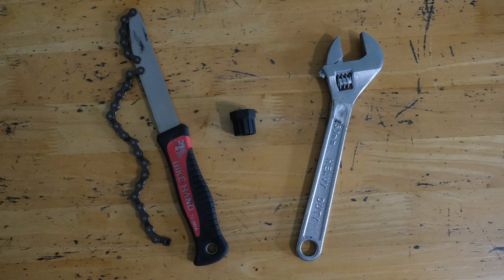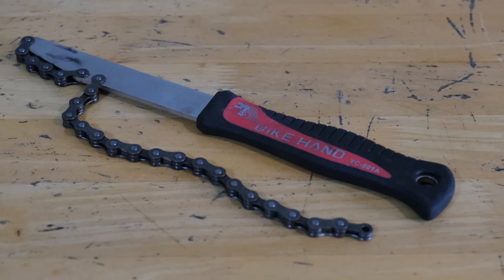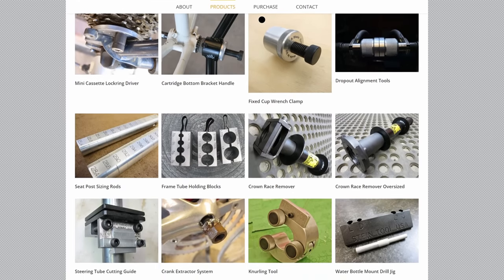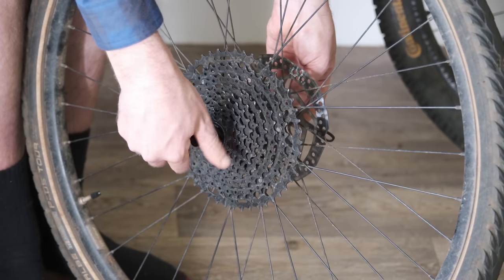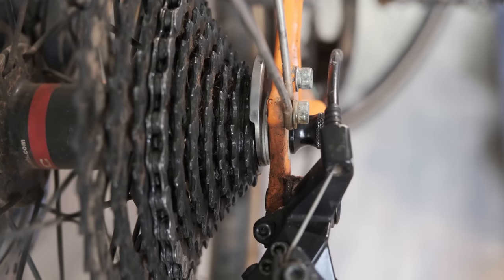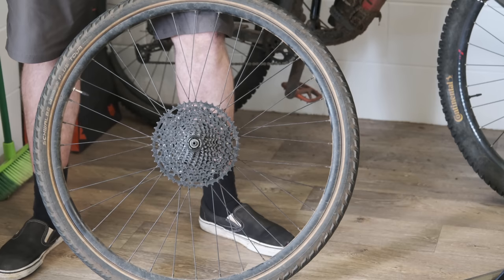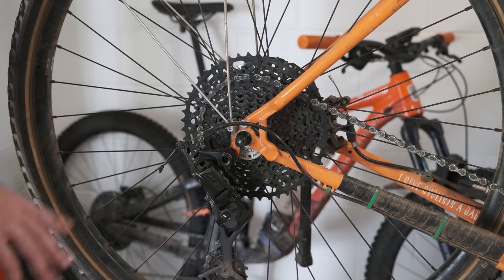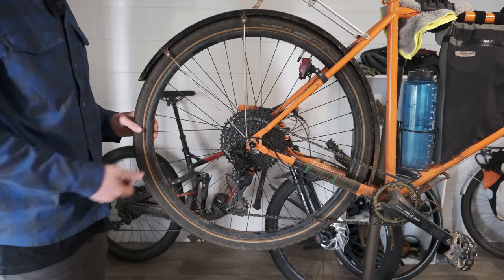EASY Cassette Removal on a Bike Tour! // Stein Mini Cassette Lock Tool Review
The Stein Mini Cassette Lock Tool is a compact and beautifully machined tool that makes cassette removal on the road a breeze.

The conventional tools required to remove a cassette and bulky, heavy and awkward to carry on a bike - but the Stein Tool completely solves this issue.

0:00 - Intro
0:43 - Cassette Removal Scenario
1:49 - Stein Tool Overview
2:36 - Demonstration
7:11 - Final Thoughts
8:30 - Outro

🚵‍♂️ BIKEPACKING GEAR ⛺️
Budget 1 Man Tent
Budget Summer Bag
Winter Bag
Inflatable Mat
Foam Mat
Favorite Stove
Tiny Gas Stove
The Best Tyre Lever

📸 CAMERA GEAR 🎥
Main Camera
Main Lens
Favorite Prime Lens
Cheap Compact Travel Lens
Main Camera Batteries
The Best Compact Camera
On-Bike Camera/Action Cam
Alternative On-Bike Camera
Newer Drone